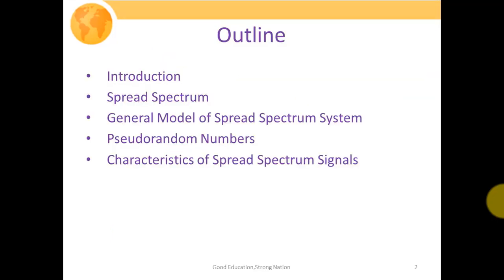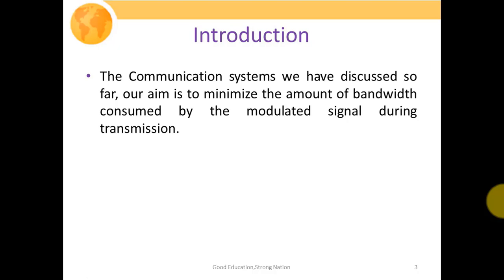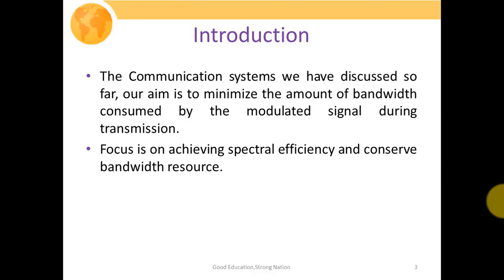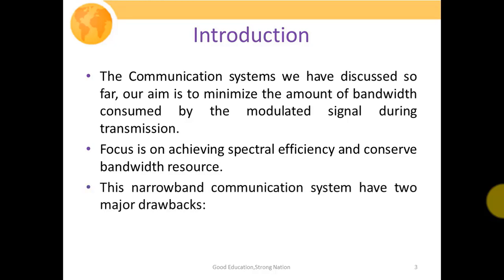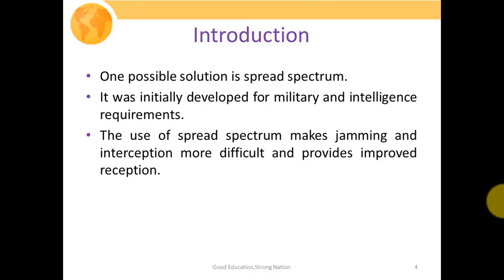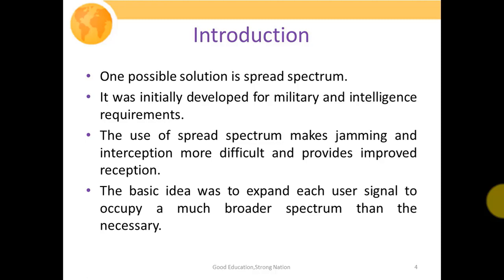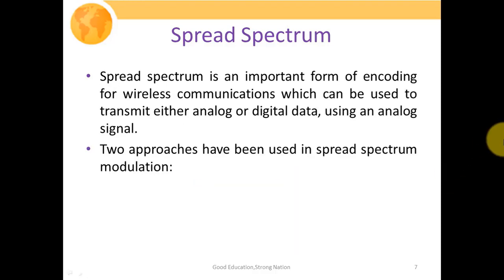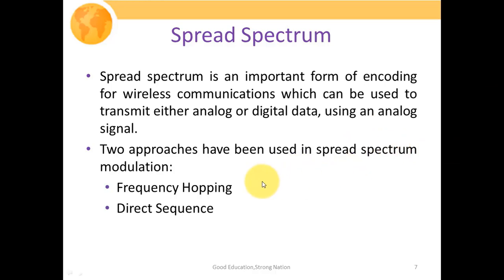Introduction to spread spectrum system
This video gives a brief introduction to Spread Spectrum Communication. It describes the General Model of Spread Spectrum System along with the characteristics of Spread-Spectrum Signals.